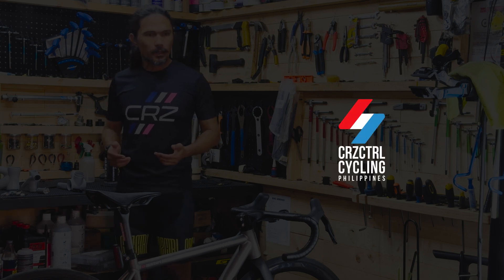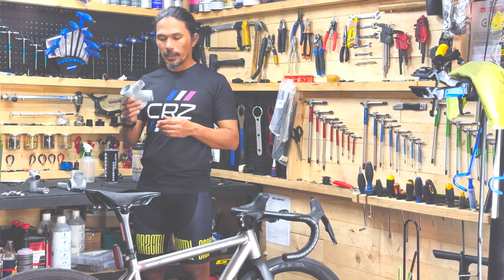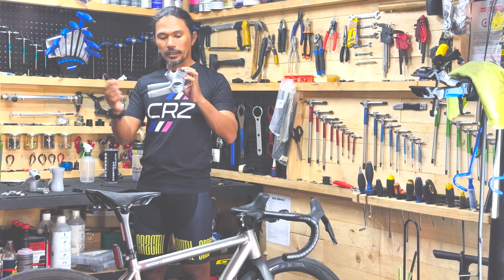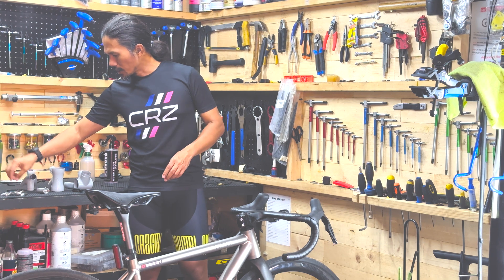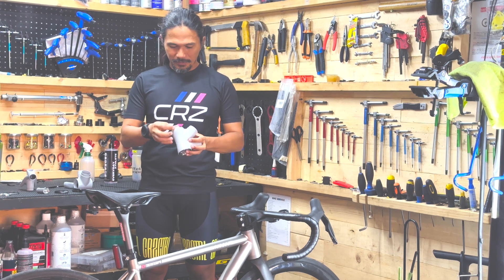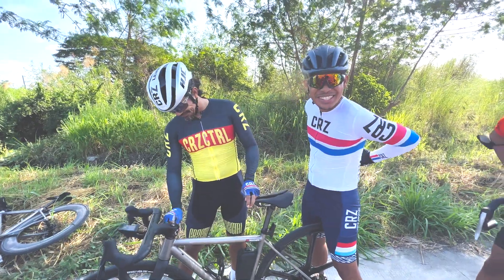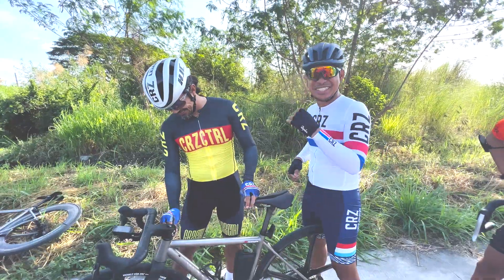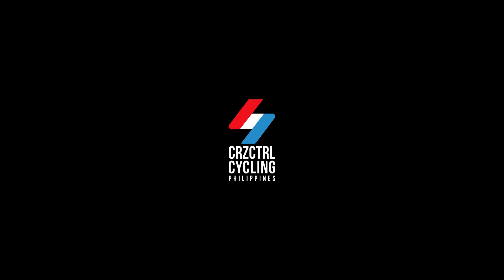THE DESIGN PROCESS OF TITANIUM BIKE OF CRZ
Coach Leian of Cruz Control Multisport explains the Design process and planning in building the upcoming Titanium Frame Fully Internal Cabling

For More Information how to Get the Filipino Designed Titanium Frame please check their Facebook Page